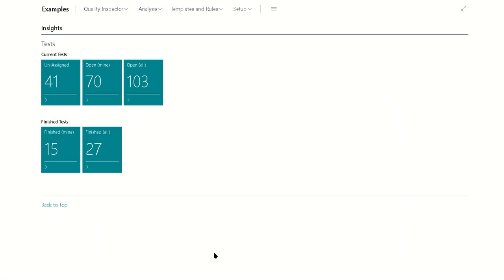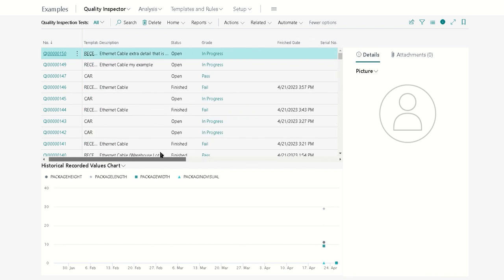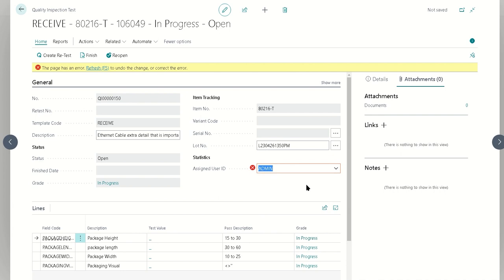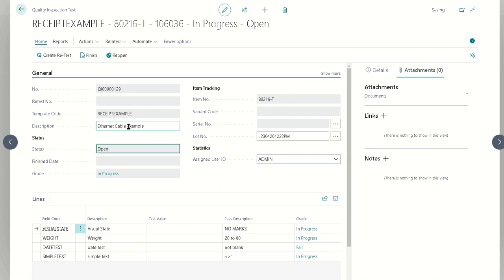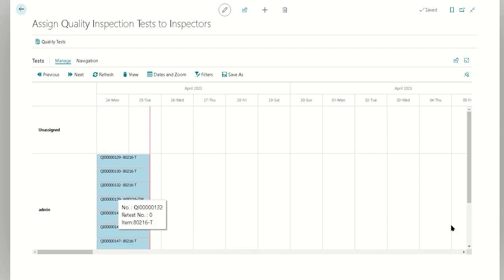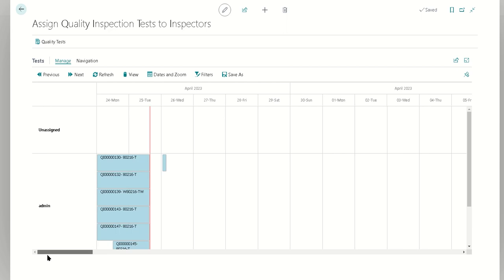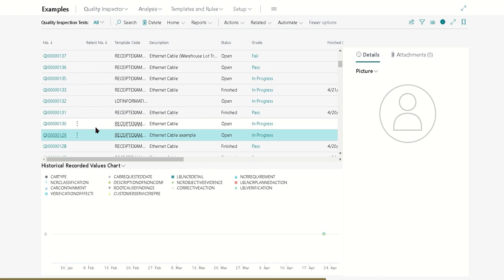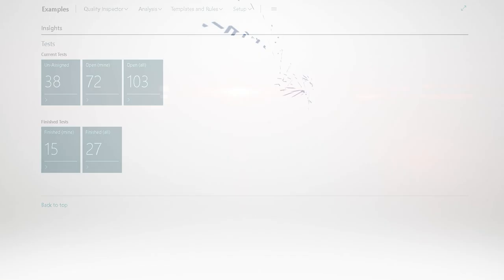Quality Inspector App for Business Central: Assigning & Reviewing Tests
Assign tests with Quality Inspector

The video outlines the diverse capabilities of the Quality Inspector app from Insight Works, designed for Dynamics 365 Business Central. It emphasizes the various ways to assign and review quality inspection tests through the Quality Inspector module. It demonstrates the app's adaptability for different devices, including phones, tablets, and desktop computers, and presents a comprehensive overview of the functionalities, such as assigning tests, managing user permissions, and graphically scheduling tests. The video tutorial also explains how to view assignments in different formats, like list views or graphical views, depending on the users' preferences and roles.

Learning Objectives:
• Understand the capabilities and functionalities of the Quality Inspector app for Dynamics 365 Business Central.
• Learn how to assign and review quality inspection tests through the Quality Inspector module.
• Comprehend the different views and roll centers for different devices.
• Understand the process of assigning tests directly and graphically via the scheduler.
• Learn to manage user permissions to assign tests.
• Understand how to view assignments in different formats - graphically, in list view or as per built-in cues in roll centers.
• Learn to schedule tests for future dates using the graphical scheduler.
• Understand how to alter test details and its impact on automatic assignment.